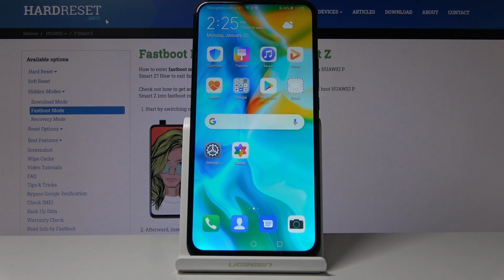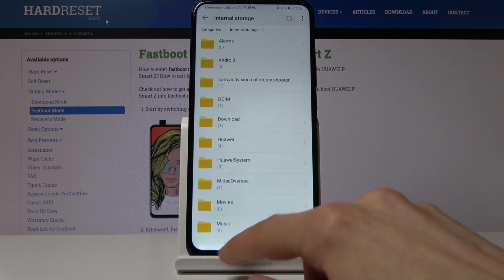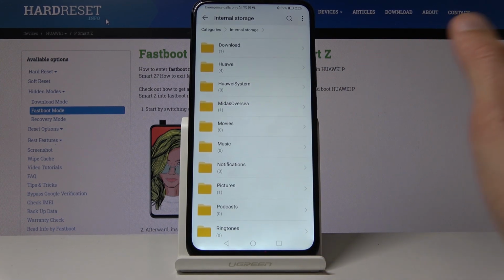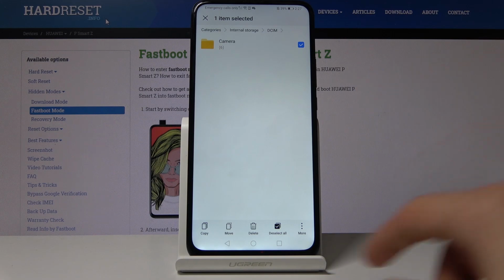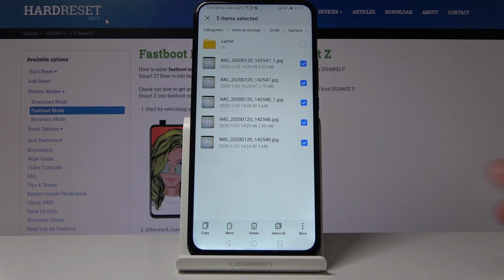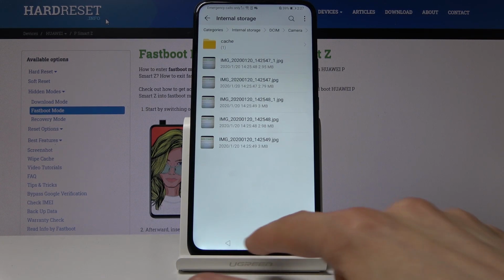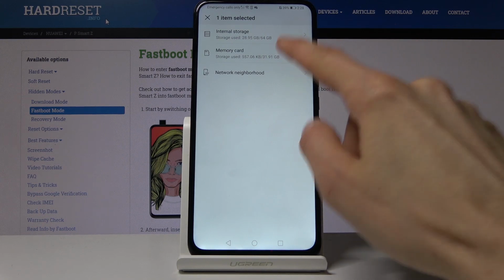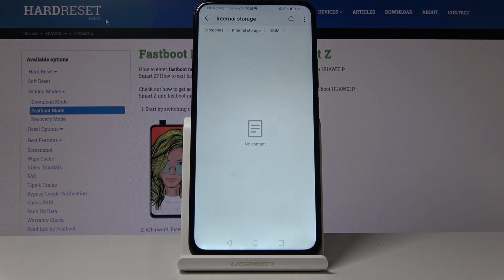How to Transfer Data in HUAWEI P Smart Z – Move Files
Read more info about HUAWEI P Smart Z:
We are presenting the video guide, where we teach you how to successfully transfer data in HUAWEI P Smart Z. If you wish to learn how to move data between internal and external storage in your Huawei device, find out the presented tutorial and check out the way to transfer photos, videos, files and more from Huawei storage to SD memory card. Let’s follow the instructions and transfer data in HUAWEI P Smart Z successfully.